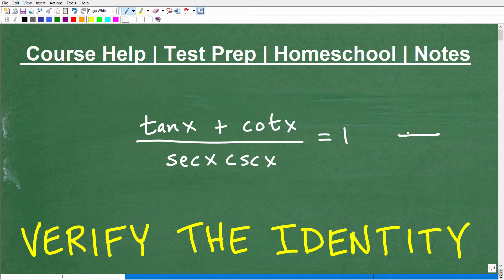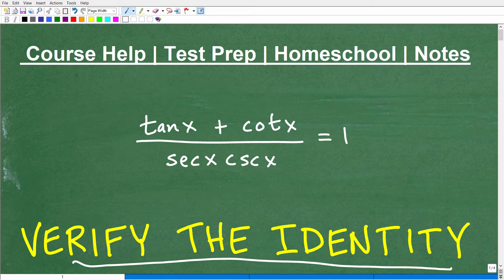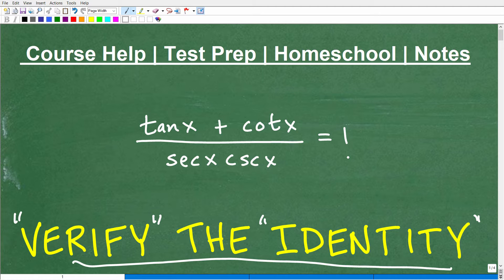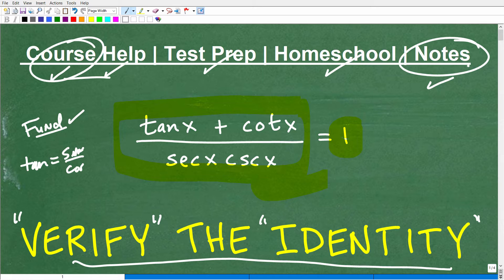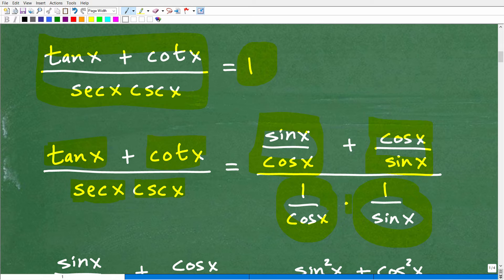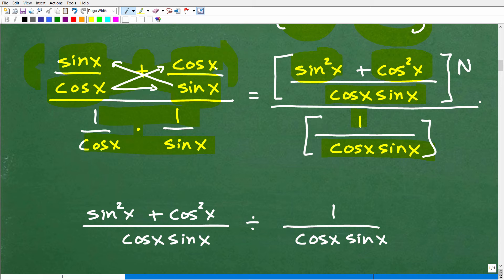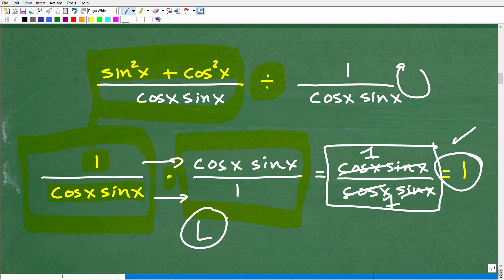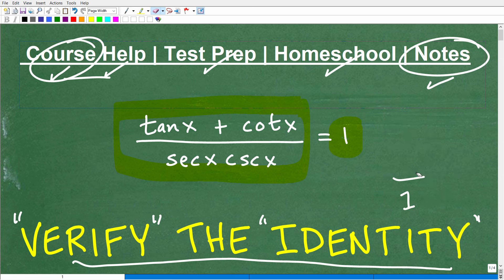Let’s Verify the Trigonometric Identity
How to verify a trigonometric identity.  For more math help to include math lessons, practice problems and math tutorials check out my full math help program